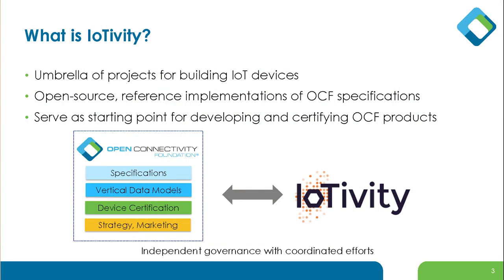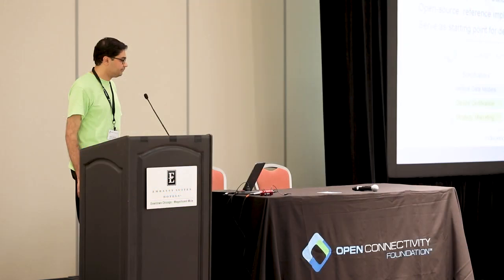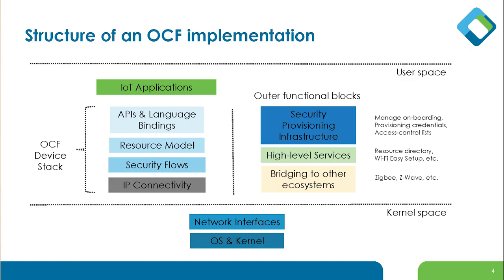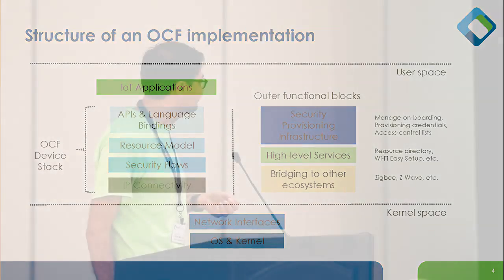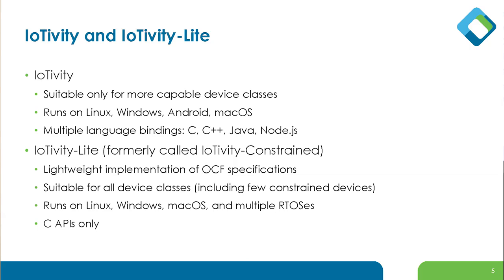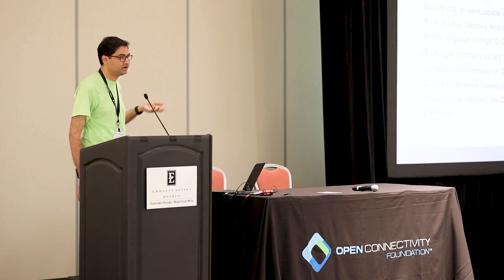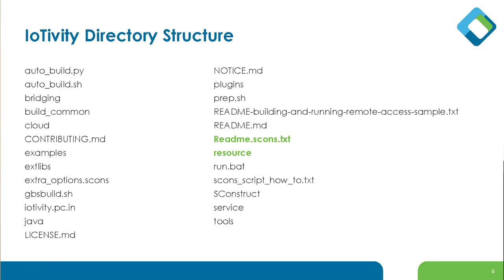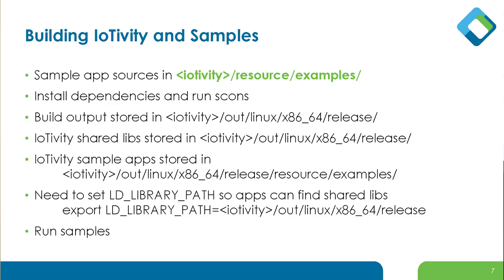IoTivity Overview – Kishen Maloor; Intel